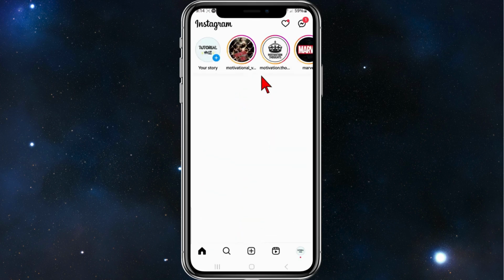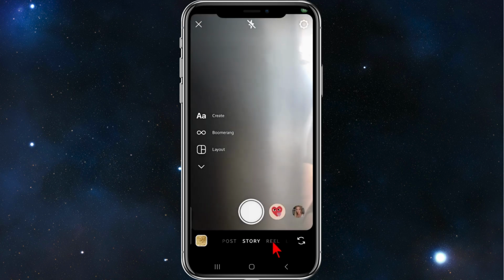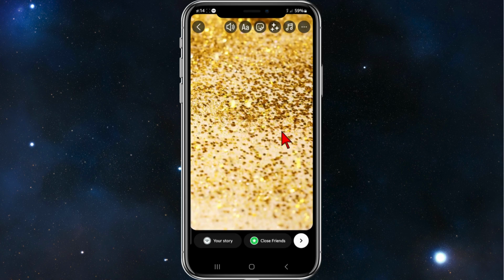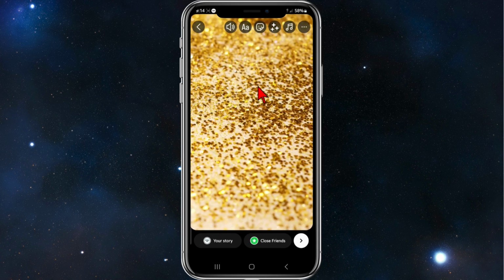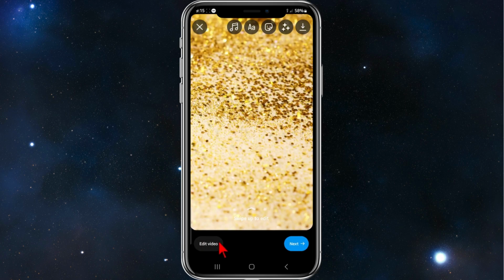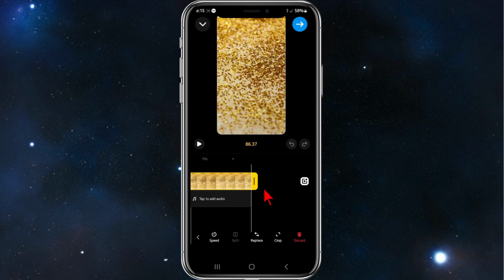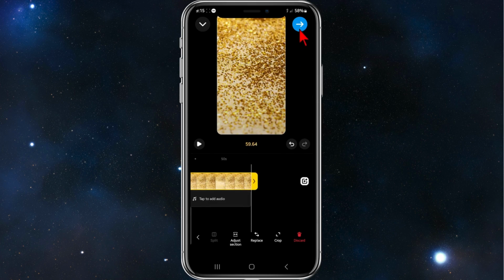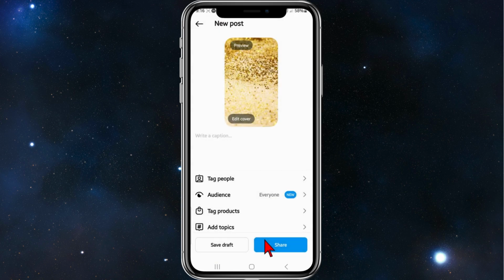How to Trim Video in Instagram Story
Elevate your Instagram storytelling game with our comprehensive guide on trimming videos within your Instagram Story. In this tutorial, we'll walk you through the simple steps to precisely edit and refine your videos directly within the Instagram app. Whether you're capturing a memorable moment or sharing highlights of your day, trimming your videos ensures a polished and engaging story. Learn how to effortlessly trim excess footage, highlight key moments, and craft captivating narratives that resonate with your audience. Say goodbye to lengthy videos and hello to concise, impactful storytelling on Instagram. Watch now and take your Stories to the next level with expert video trimming techniques!

00:00 Intro
00:13 How to Trim Video in Instagram Story
01:17 Outro